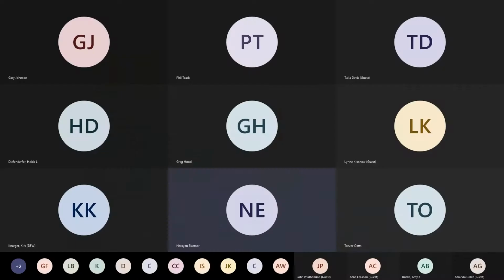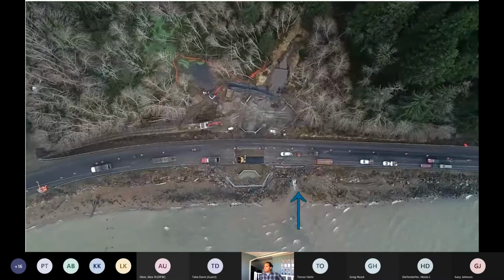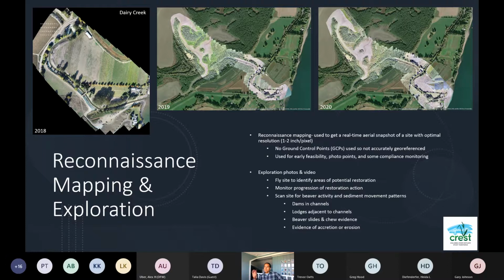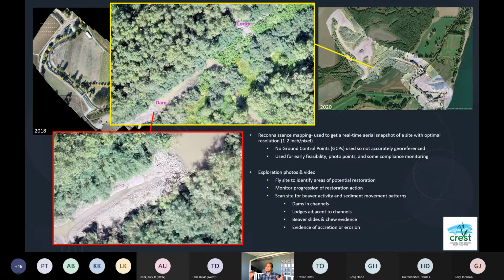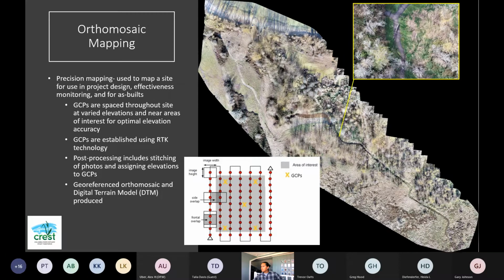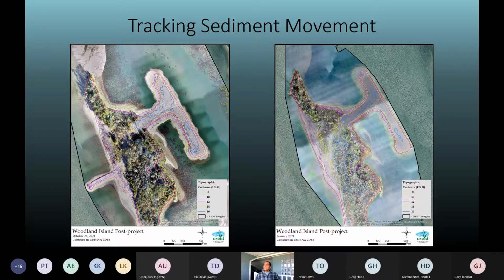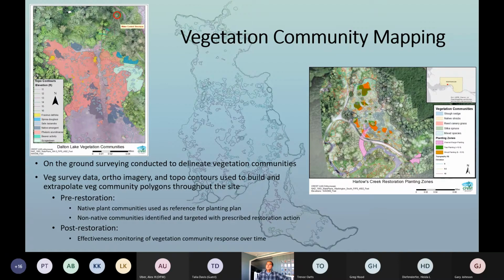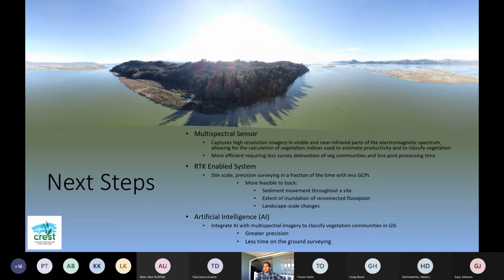Elasmar CEERP and ERTG Events September 2021 20210915 101921 Meeting Recording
“CREST UAS in Restoration and Monitoring”
Presented by: Nayaran Elasmar, CREST